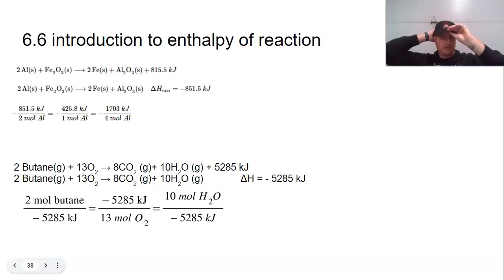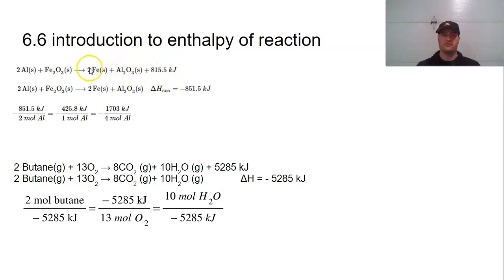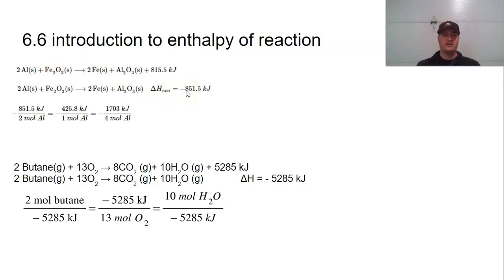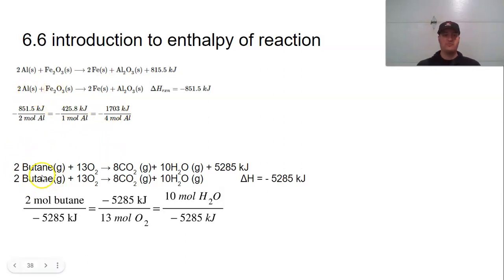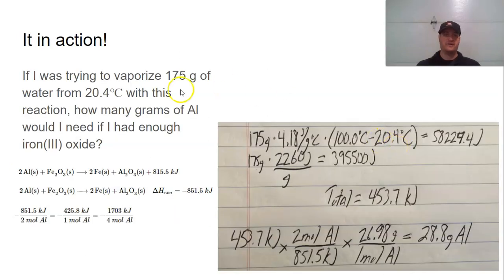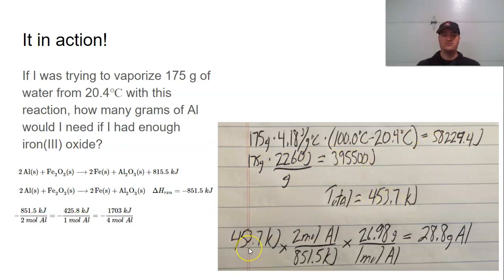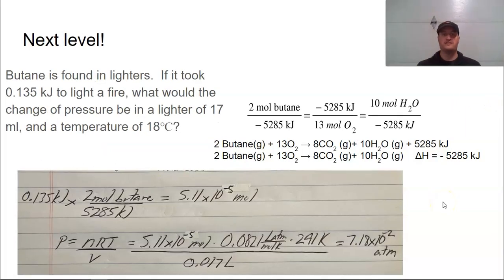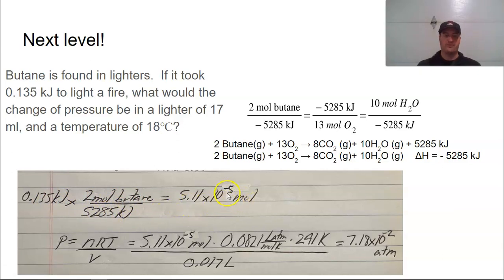6 6 introduction to enthalpy of reaction